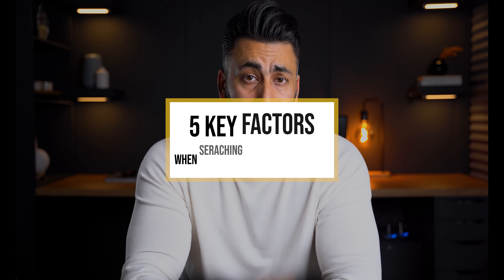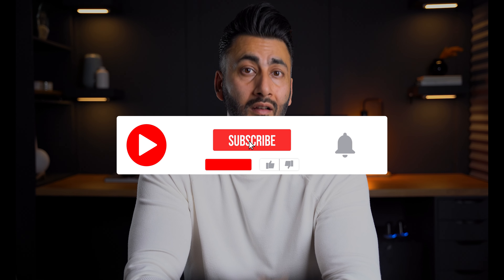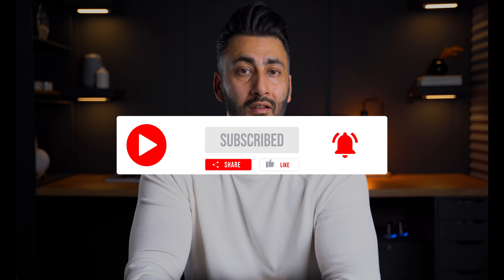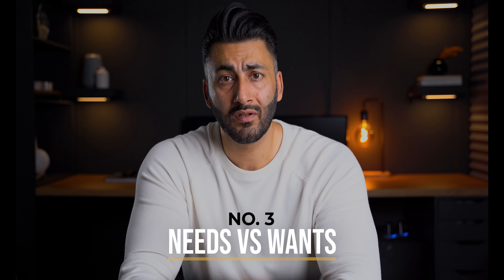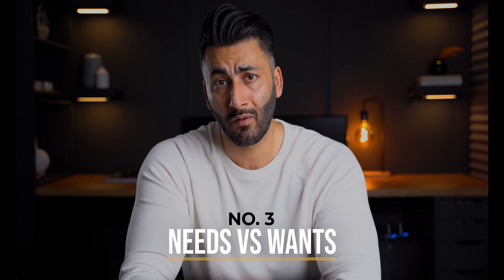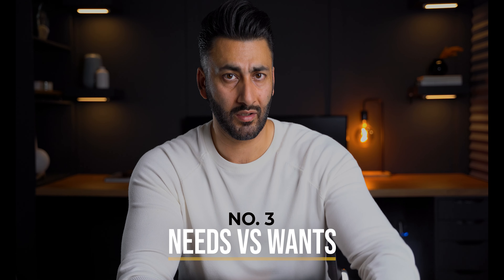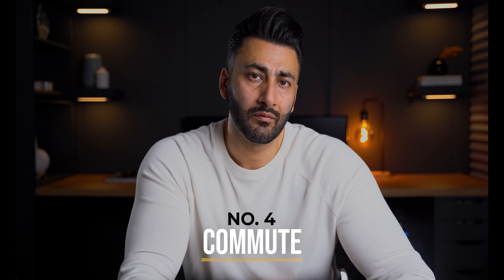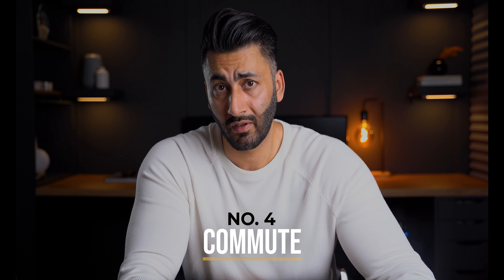How To Buy Your First House in Canada - Party 4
How to buy your first home in 2023? Whether you are buying your first home or just curious about the real estate market here in Toronto or the GTA, this video is a must-watch. First-time homebuyers can make various mistake when purchasing a home and these mistakes often comes from lack of experience and not having the right agent to represent you.

In this video, I dive deep and give you 5 tips to find the right property in the right neighborhood while focusing on your current needs and your future needs.
🏡 Welcome to Living in the Greater Toronto Area - Your Straightforward Guide to West Toronto Real Estate! 🗝️

Hey, I am Fawad Nissari. I've been at this for almost ten years. Seen the market dance its dance. Now, I'm here to share what I know. Whether you're selling or buying, I've got your back with honest insights.

In a crowded GTA market with over 100,000 agents, I get it - the info overload is real. Tired of the real estate noise? Me too.

This channel cuts through the fluff. No fancy stuff, just straightforward advice. I'm here to give home sellers and buyers the info, resources, and tools they need to make smart decisions and keep moving forward.